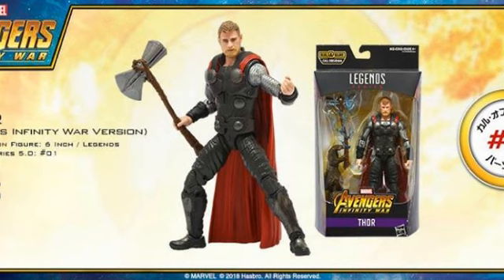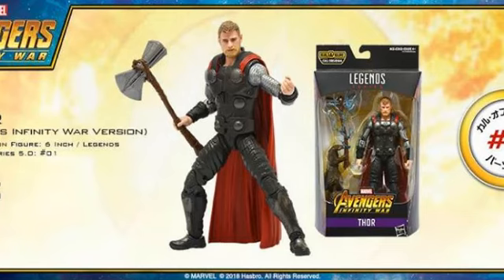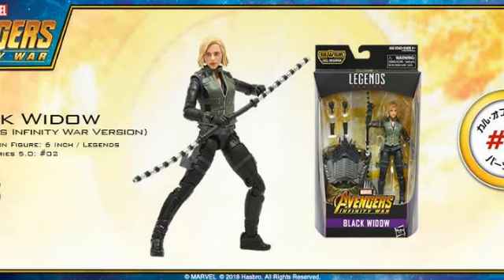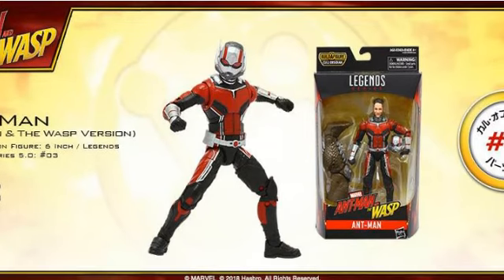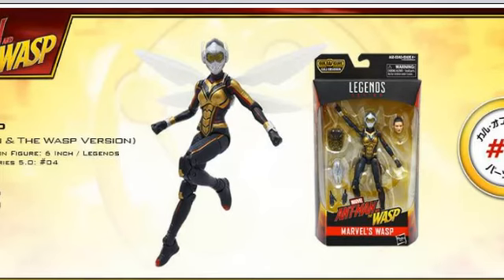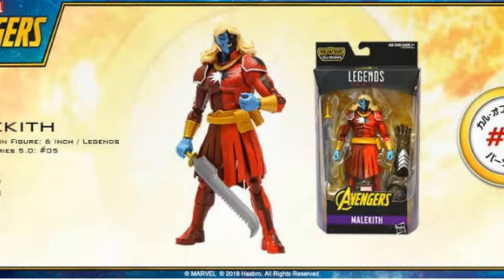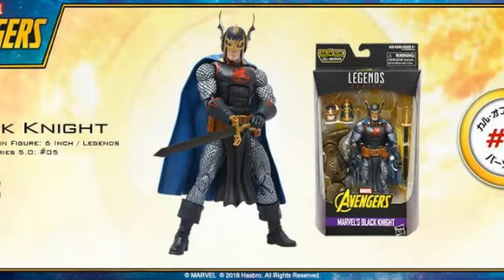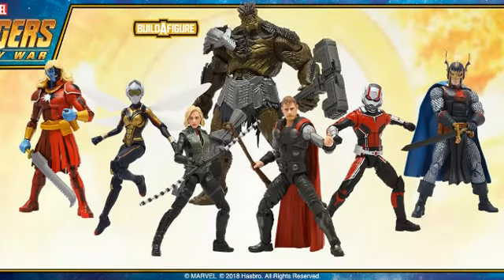Marvel Legends Reveals/Thoughts: Avengers Infinity War In Package (Wasp, Thor, Cull Obsidian BAF)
MrTransformers96's Marvel Legends Reveals/Thoughts: Avengers Infinity War Wave 2 In Package Images (Ant-Man, Wasp, Black Widow, Thor, Black Knight, Malekith, Cull Obsidian BAF)